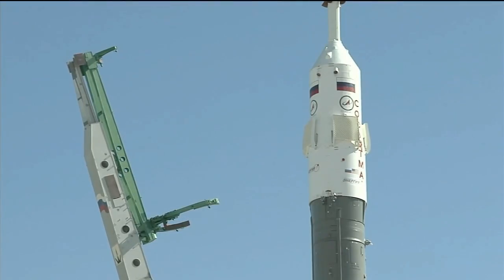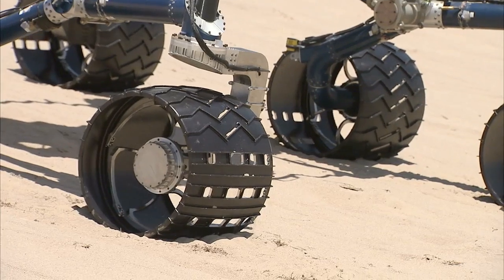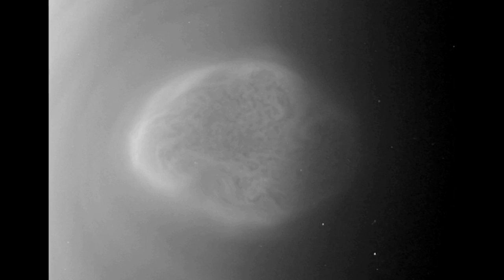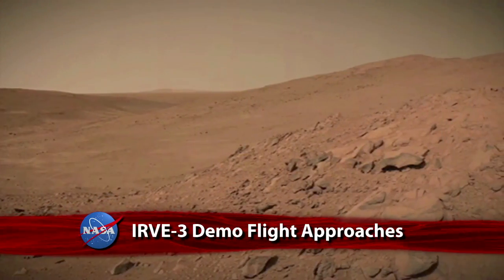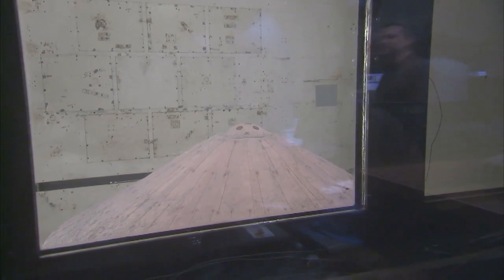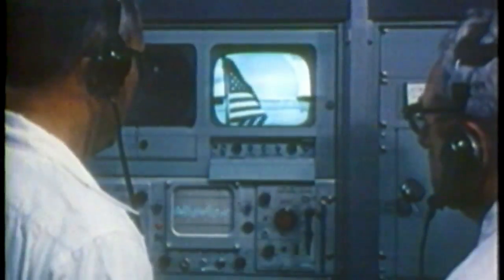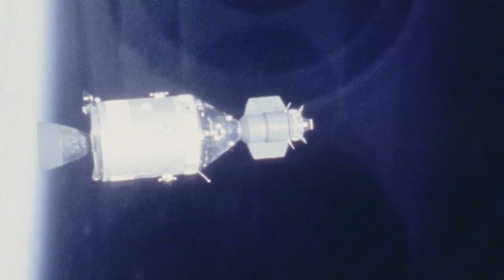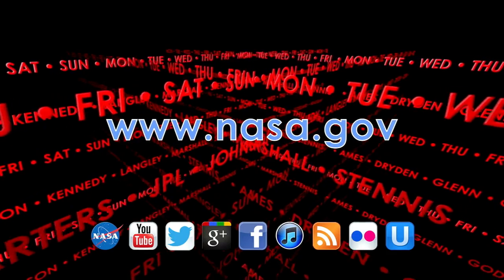Soyuz Crew Primed for Launch on This Week @ NASA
At the Baikonur Cosmodrome in Kazakhstan, Expedition 32/33 Soyuz Commander Yuri Malenchenko, NASA Flight Engineer Suni Williams and Flight Engineer Aki Hoshide of the Japan Aerospace Exploration Agency participated in a variety of activities in preparation for their launch to the International Space Station. Meanwhile, onboard the ISS, the other three members of Expedition 32, Commander Gennady Padalka, NASA astronaut Joe Acaba and Cosmonaut Sergei Revin -- continue their daily activities as they await the Soyuz crew and the Japan Aerospace Exploration Agency's HTV-3 transfer vehicle scheduled to arrive there later this month. Also, when the Curiosity rover sets off from its landing site near Gale Crater to explore the Martian surface, it might encounter some sand dunes. Project engineers at the Jet Propulsion Laboratory have prepared for that possibility by putting a test rover through the paces here on Earth, the Cassini spacecraft has spotted signs that a change of seasons may be coming on Saturn's largest moon Titan, Deputy Administrator Lori Garver participates in a workshop focused on Innovation in Manufacturing, Celebrating Telstar I, Inspiring Inquisitive Minds and more!